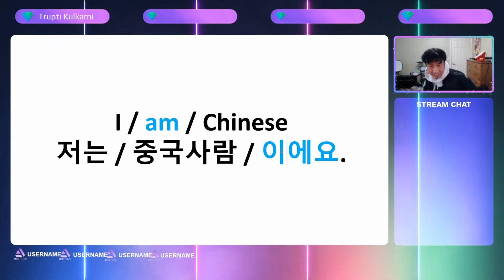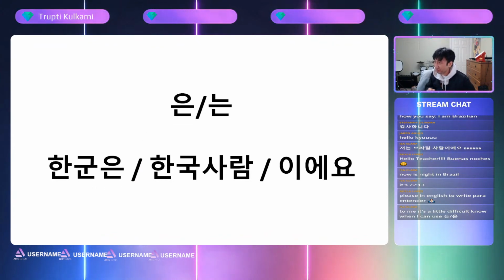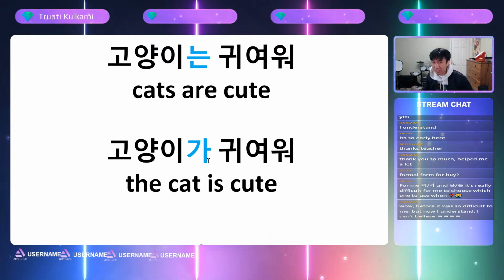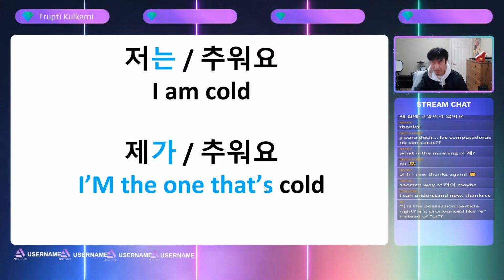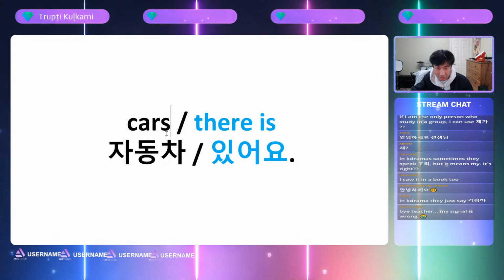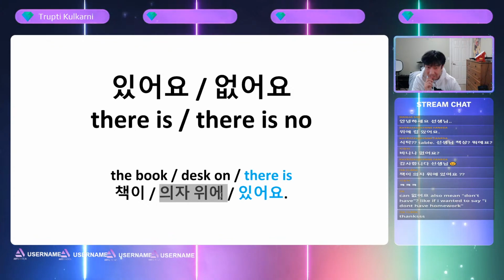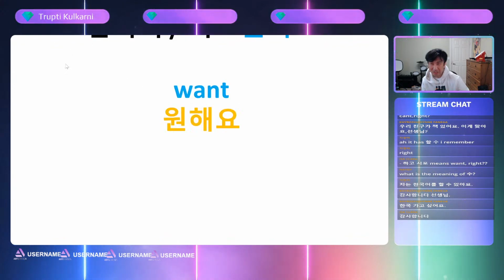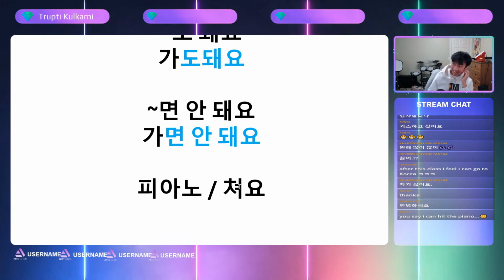Let's make some Korean sentences!!